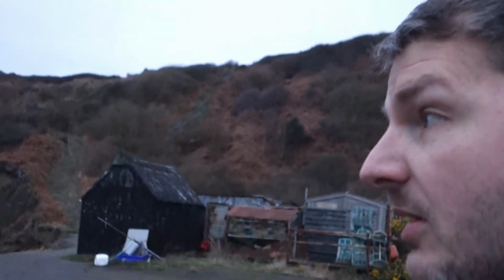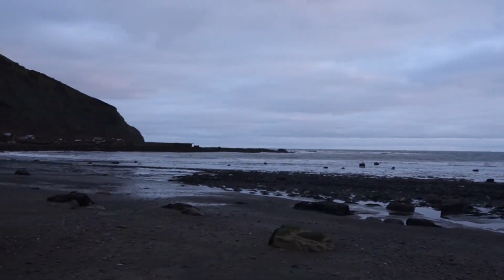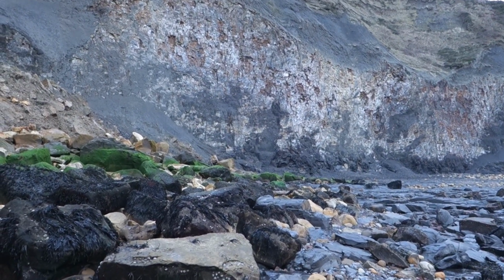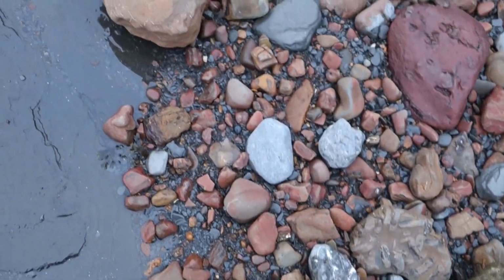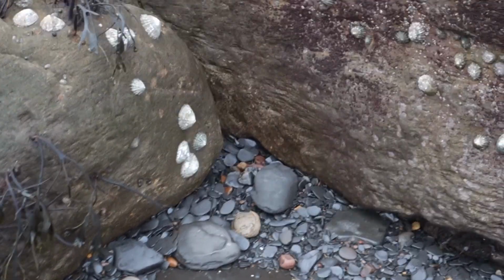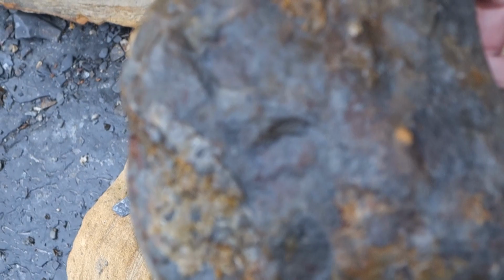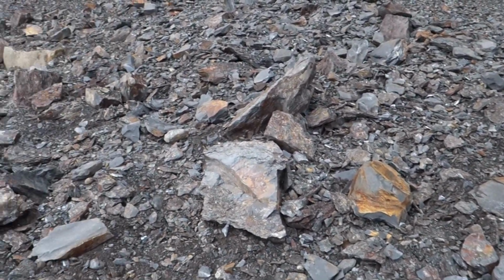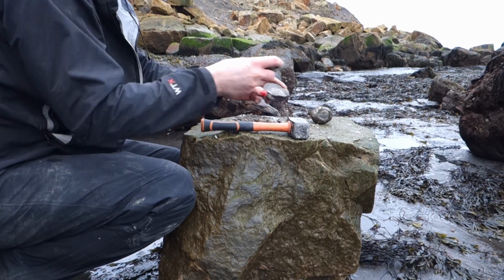Port Mulgrave - Day 2 of hunting - 3 March 2023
A continuation of my first adventure with my camera to Port Mulgrave. Early morning towards Runswick.
Caution warning for a some blood towards the middle when I mess up an ammonite split!

Big thanks to Shae Smith from @YorkshireFossils for hauling the rocks up at the end.
Also check out their shop and info about guided tours